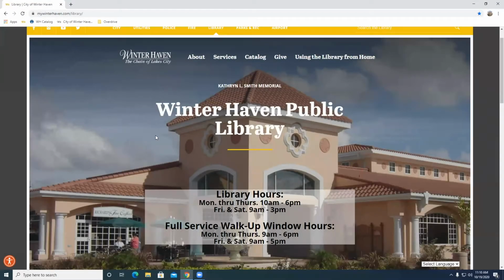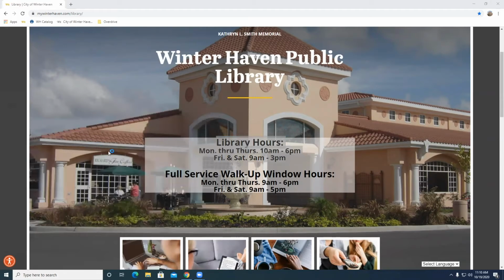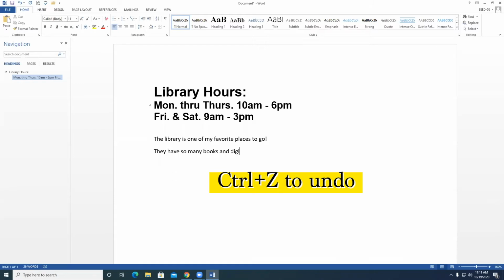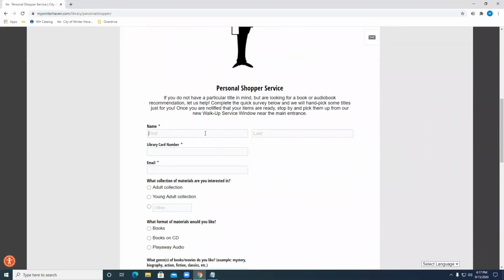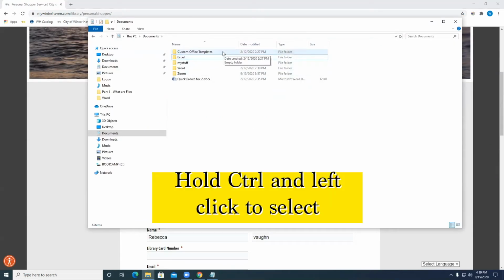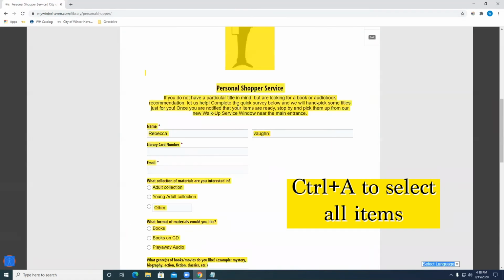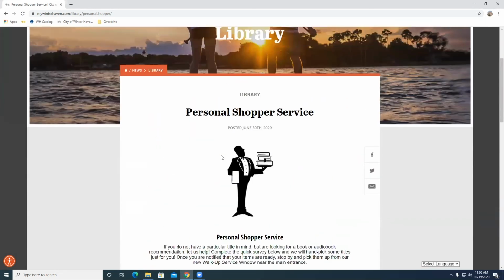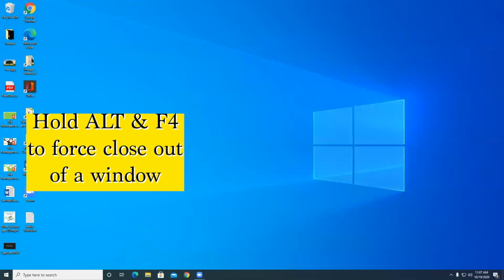Tech Tips - Windows Shortcut Keys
Shortcut keys give you an easier way to execute common computer commands.

In this tech tip I'll show you the keyboard shortcuts that I use the most.